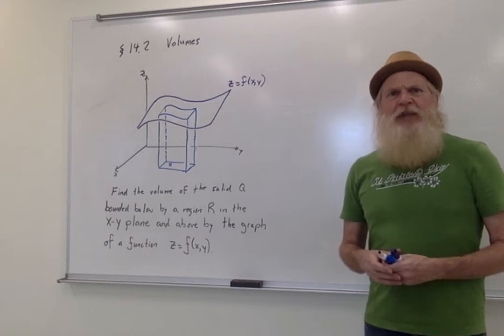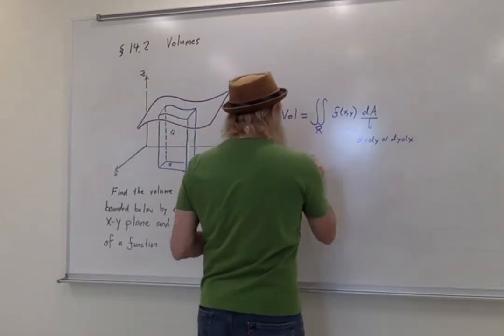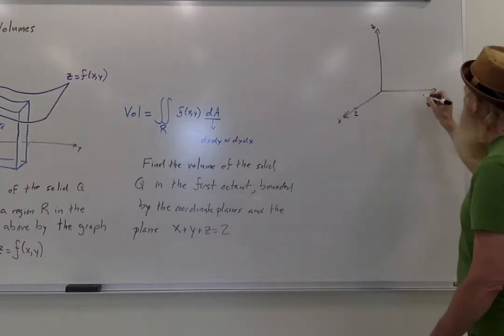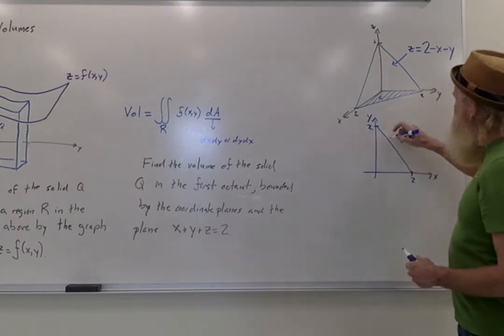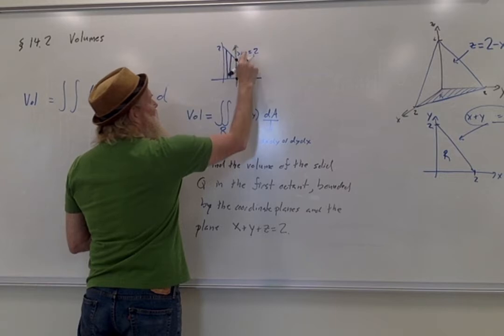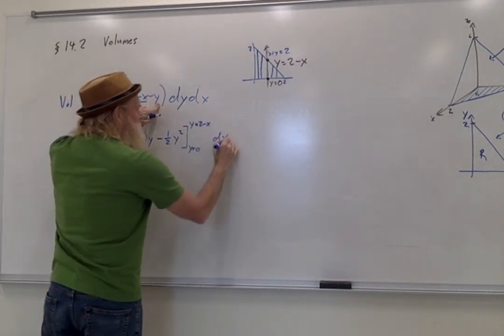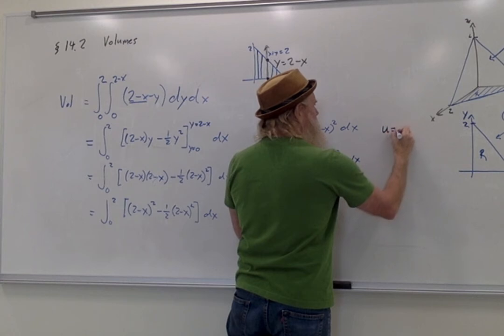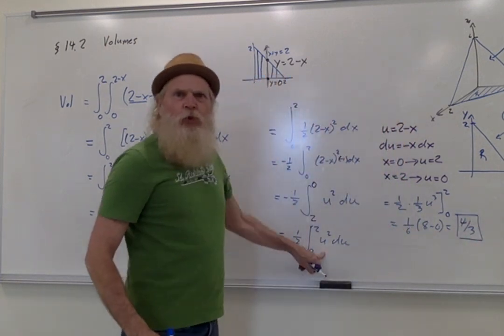2415 Sec 14 2 Video 1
Double Integrals: Volume Calculations